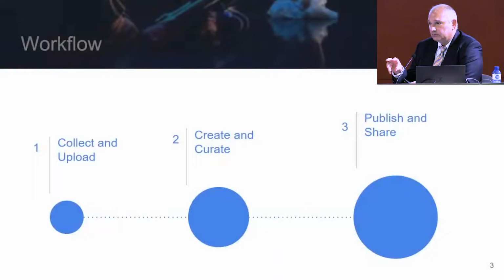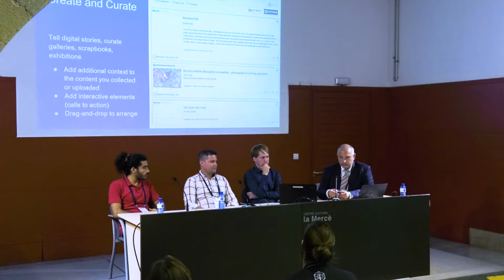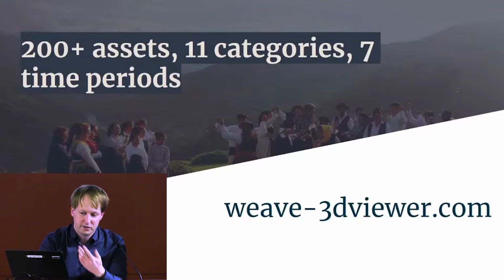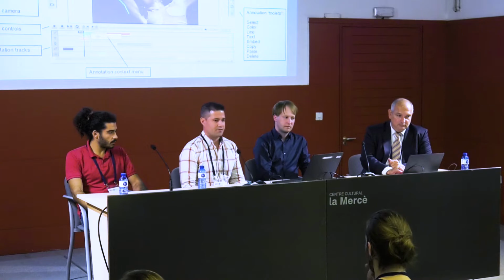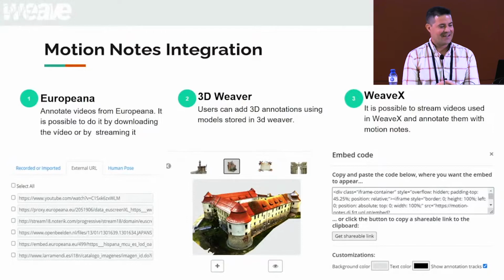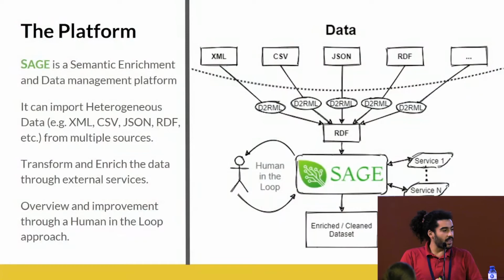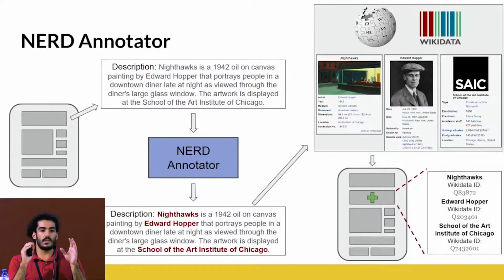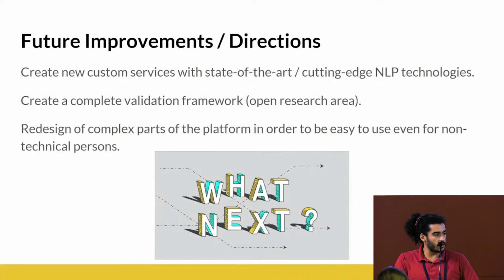Final Conference of WEAVE project (Girona): Weaving digital culture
George Ioannidis, Matevž Straus, Rui Rodrigues, Orfeas Menis-Mastromichalakis: Presenting the WEAVE toolbox